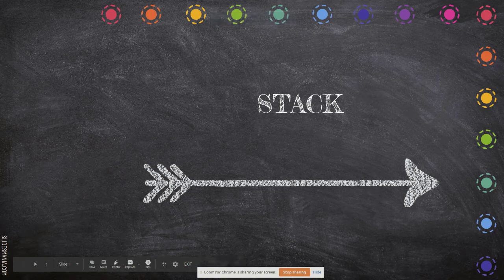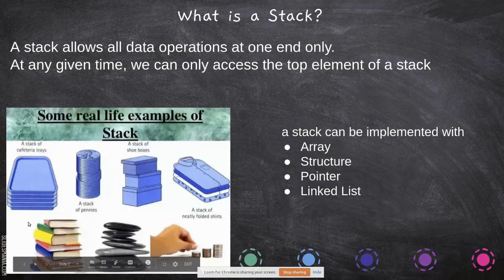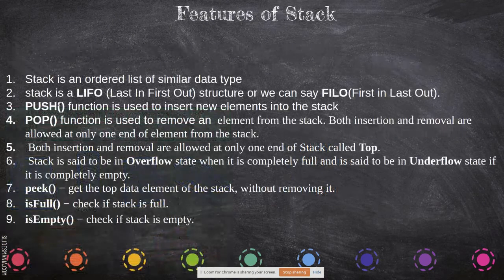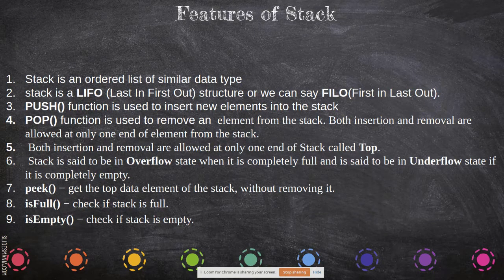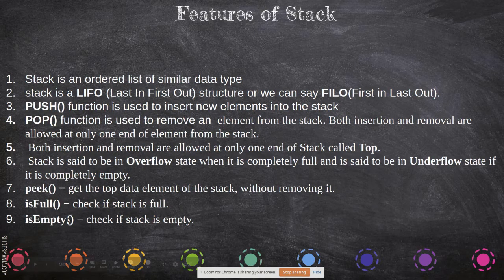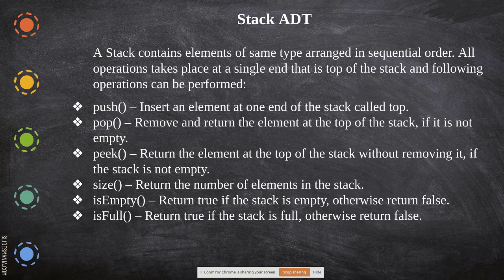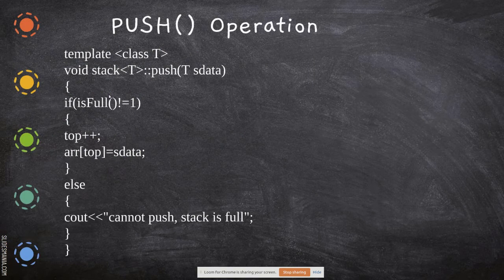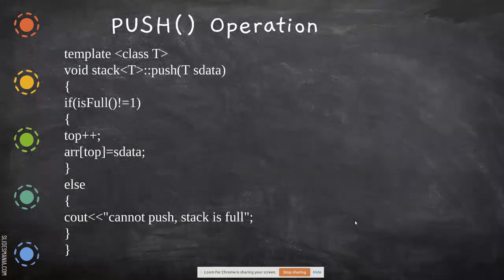unit2 stack array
Stack using arrays